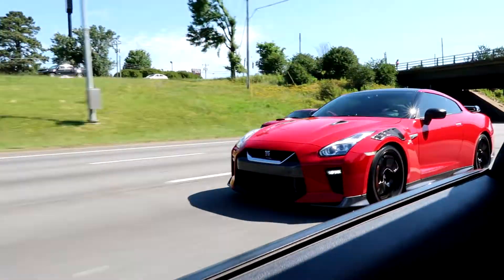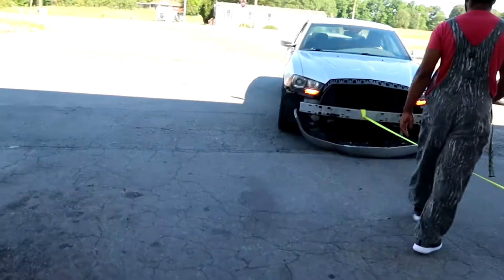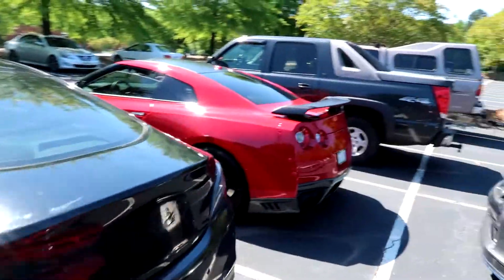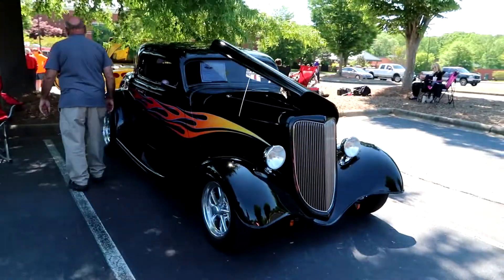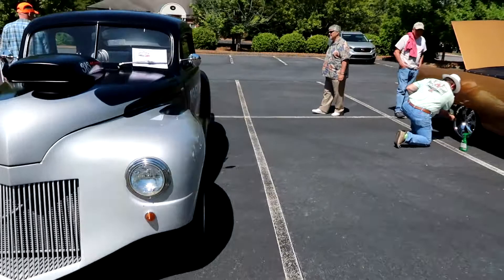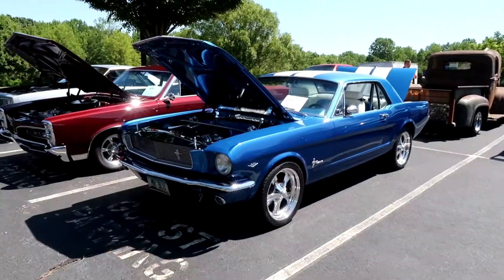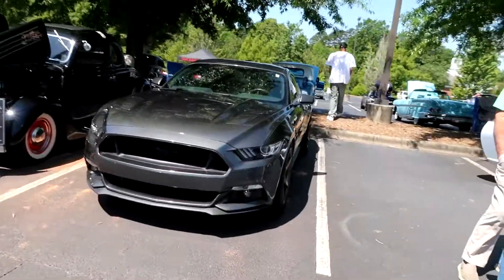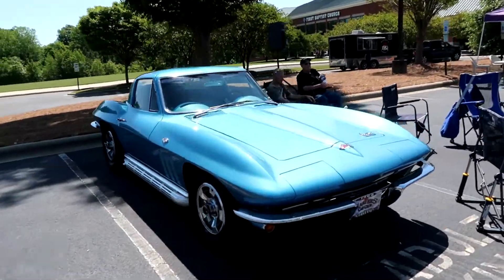INSANE HOT RODS TAKEOVER FIRST BAPTIST CAR SHOW IN ROCK HILL SC !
💥Shop TunerGodz Premium Apparel 💥